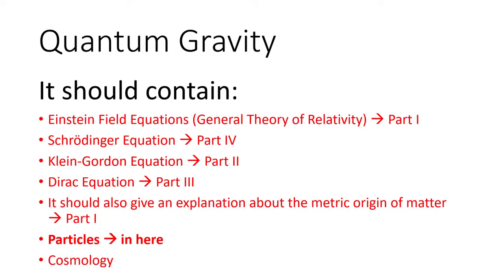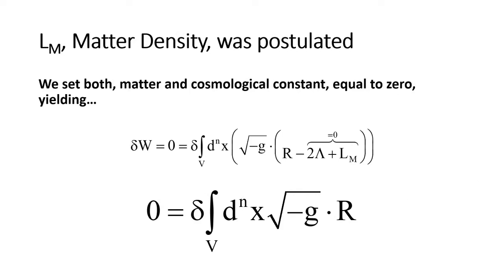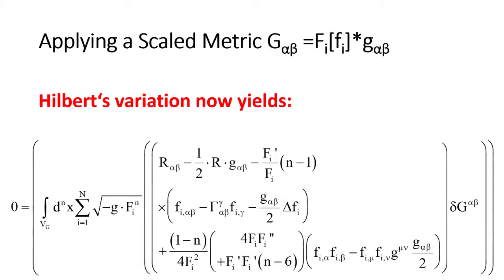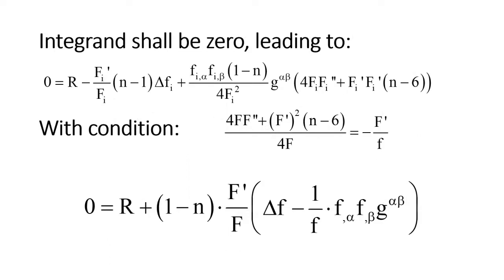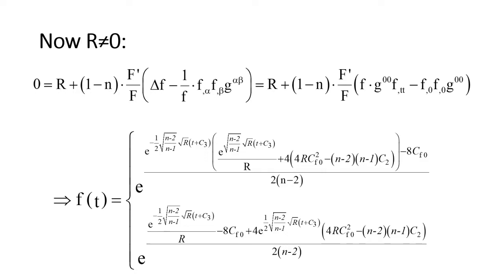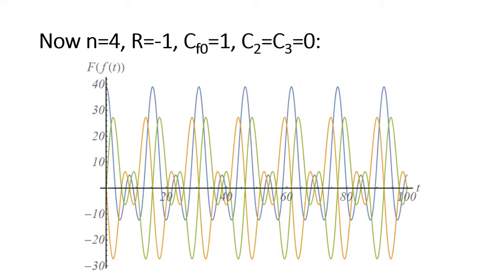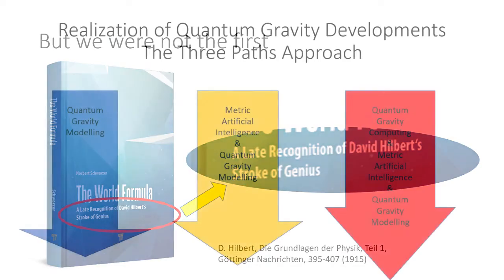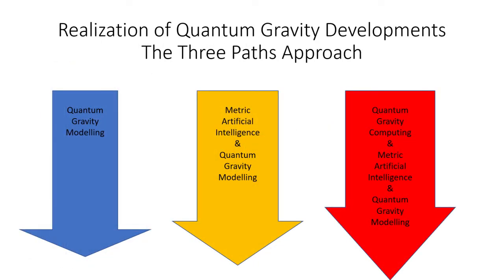The Theory of Everything (part 5): Quantum Gravity Particles at Rest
In this presentation we show how to derive solutions for massive particles directly from the Einstein-Hilbert action.

& the following books:
The Theory of Everything Quantum and Relativity is everywhere - A Fermat Universe, by Norbert Schwarzer. ISBN 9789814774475
The World Formula: A Late Recognition of David Hilbert‘s Stroke of Genius, by Norbert Schwarzer. ISBN 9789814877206
The Math of body, soul and universe, by Norbert Schwarzer. Published in 2022. ISBN 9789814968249